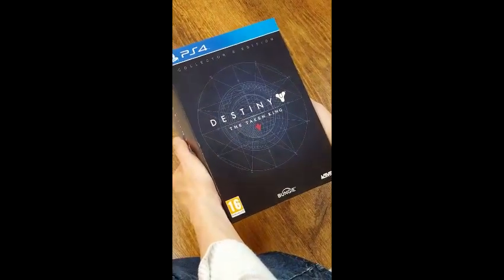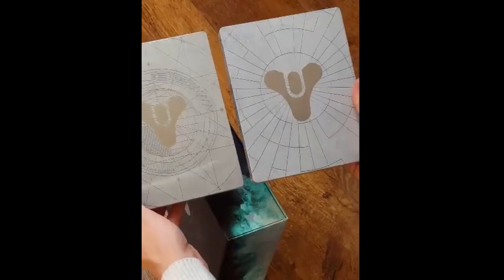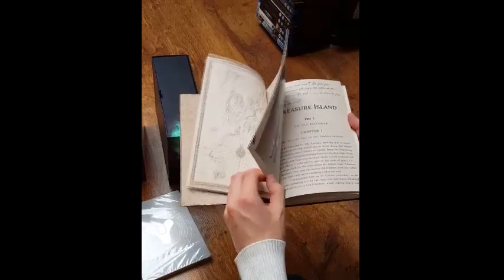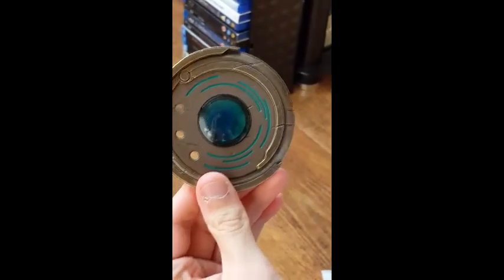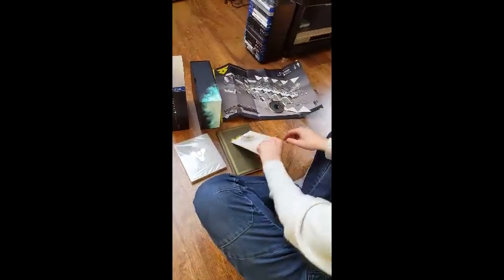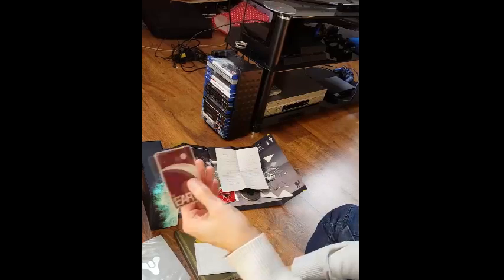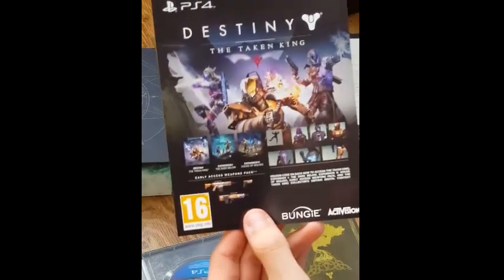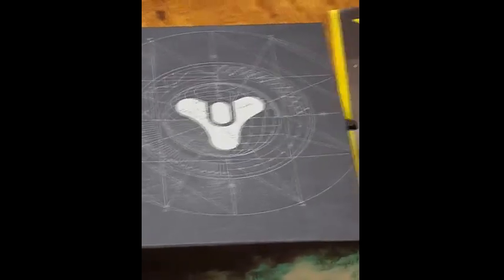The Taken King Collectors Edition Unboxing & 1 Month Free Playstation Plus Giveaway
Sorry for the poor quality but here is the unboxing video of the taken king collectors edition for the taken king, also I will be giving away a 1 months free PlayStation plus trial to 1 of mu lucky subscribers so get subscribing